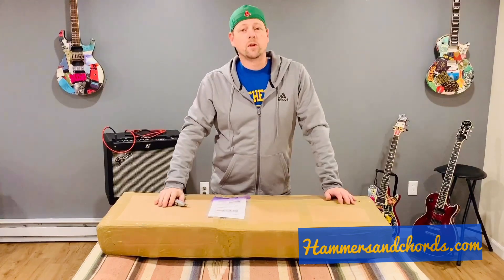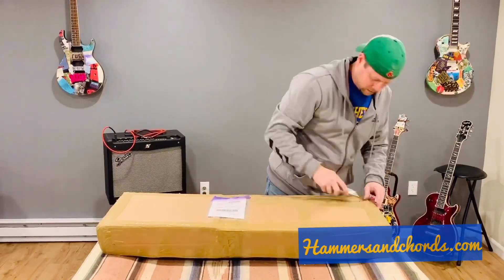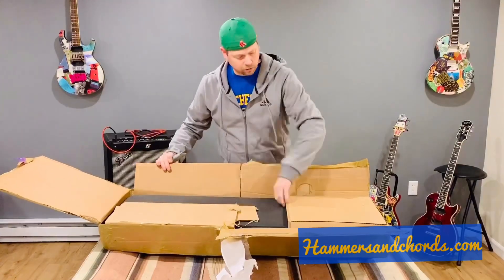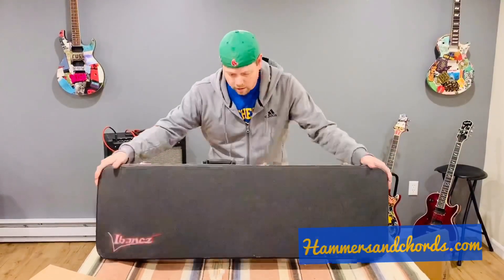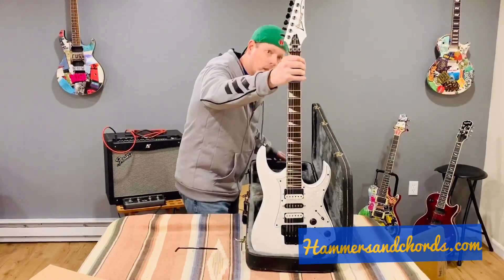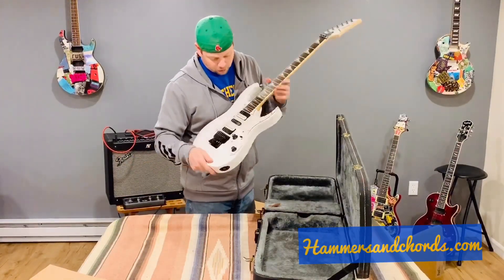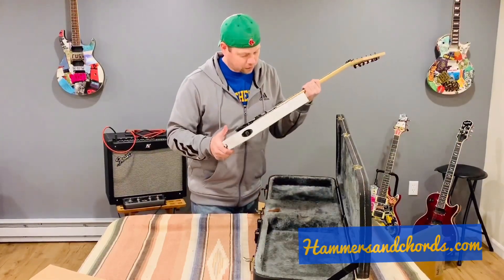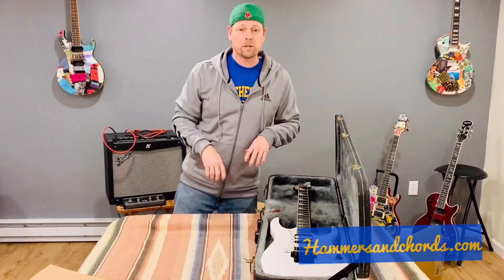Ibanez RG350DX unboxing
Short video on unboxing an Ibanez RG I bought online.

Make sure you check out my blog I go in-depth on all my projects and show you how it all works.

Also, look for me on Instagram at
hammers_and_chords